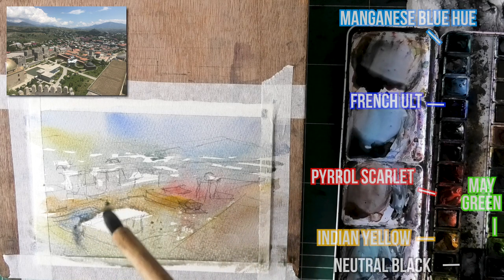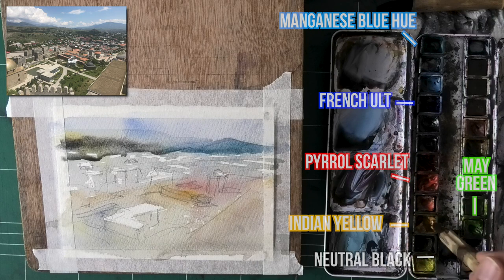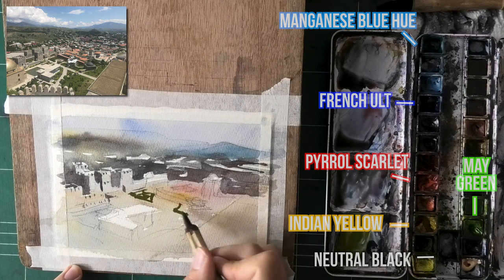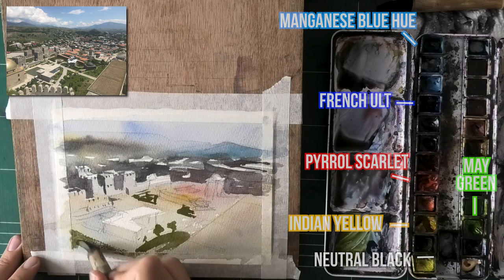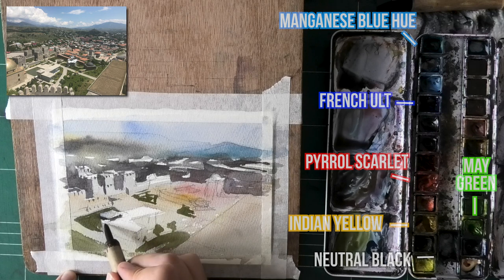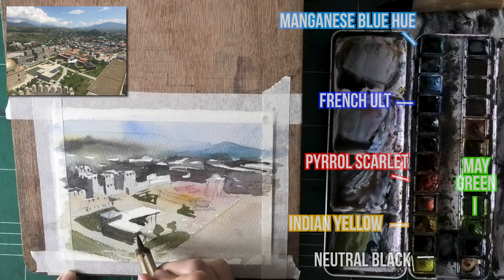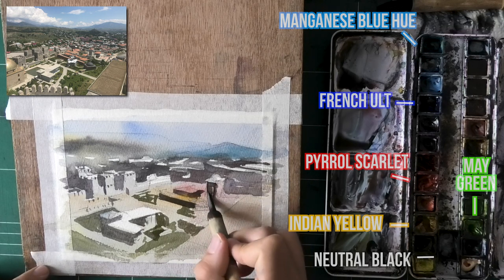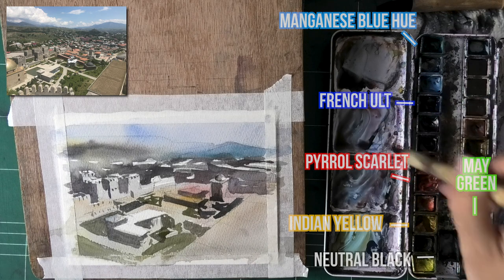Essential Elements in Watercolor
In today's vid I'll discuss essential elements - parts of the painting that make it what it is!
I'll also show you how I am able to paint these essential elements in a way that will capture the essence of the scene (how they got their name!).

I hope you find this one helpful ^_^

Time-Stamps:
00:00 - Introduction
00:23 - Drawing
02:24 - First Wash
04:28 - Dividing to Light & Dark
13:10 - Small Highlights & Details
15:32 - End Result & Conclusion

Quinacridone Rose

Brushes
Tracy Lebenzon Brushes

*** MUSIC CREDITS ***